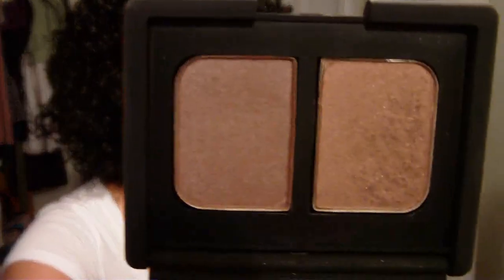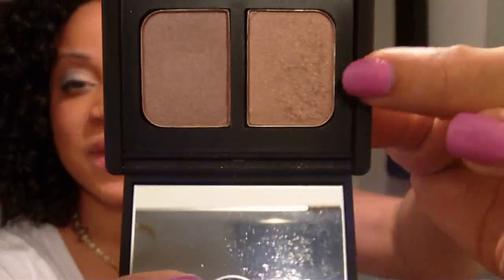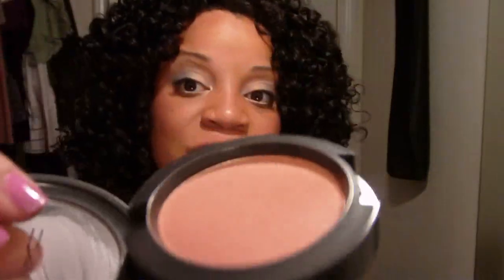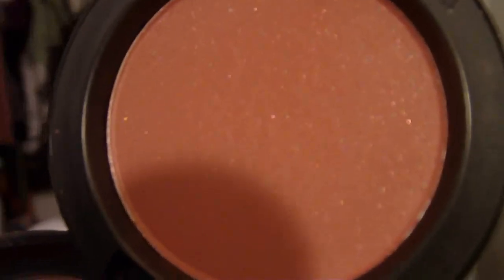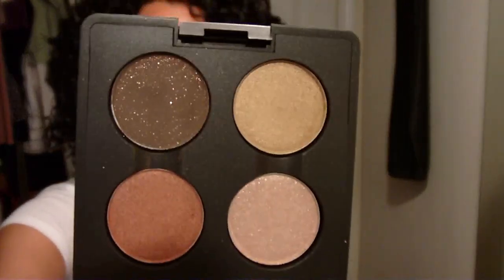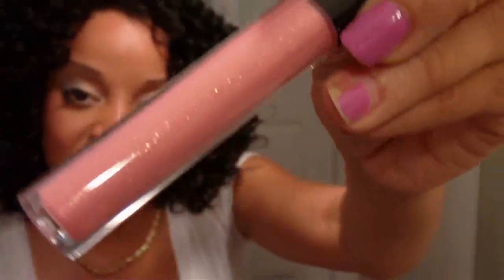Spring Haulin April 2010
This is a haul video of  what i have collected from cco and sephora

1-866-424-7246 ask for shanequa